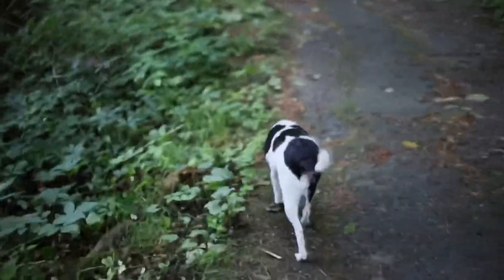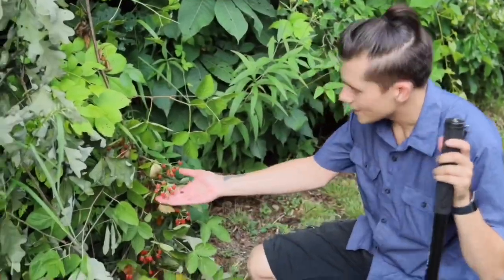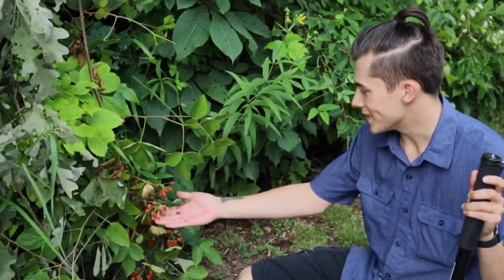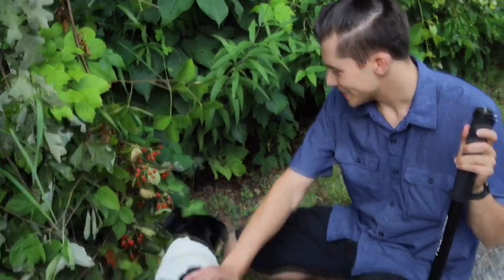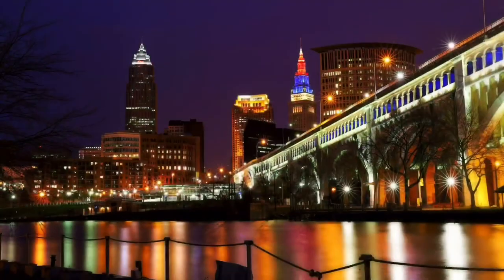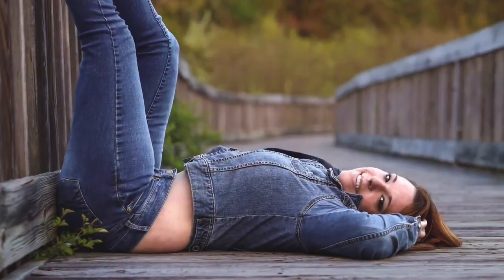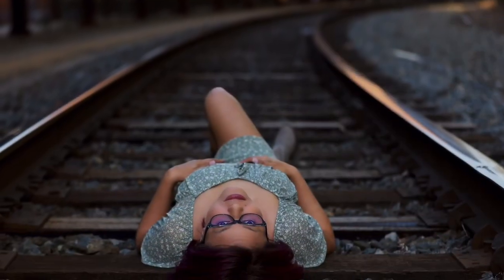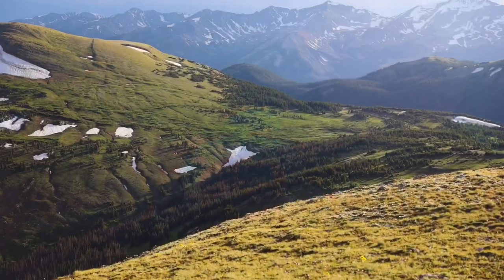Tips on how to get sharp photos with your camera in photography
I'm on Instagram as walkersphotography99. Install the app to follow my photos and videos.
I'm on Instagram as walkersphotography99.2. Install the app to follow my photos and videos.
I'm on Instagram as walkers_travel_photography. Install the app to follow my photos and videos.